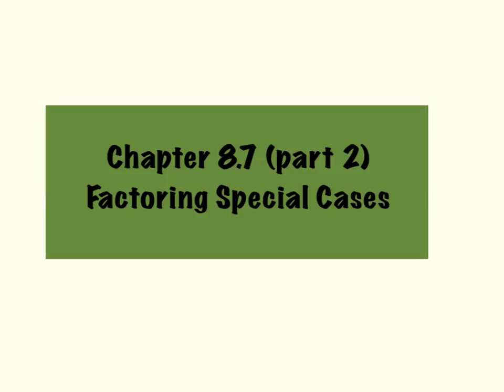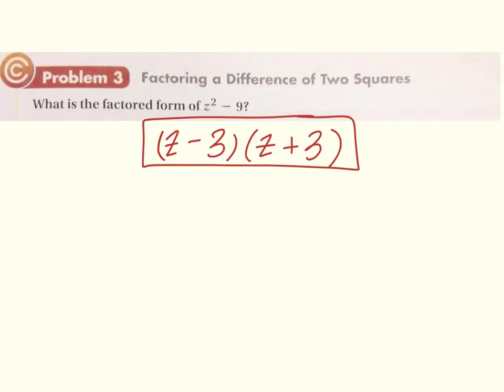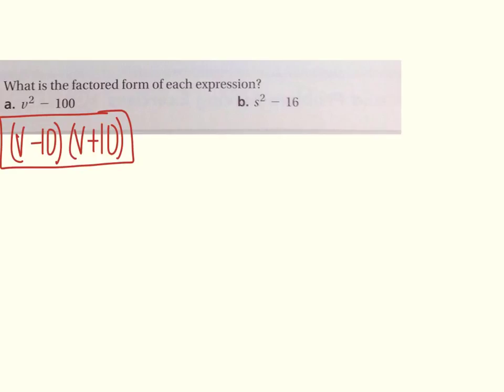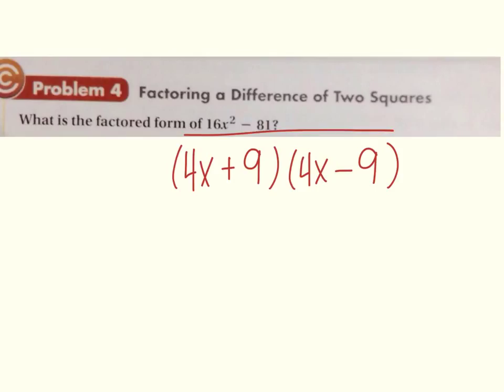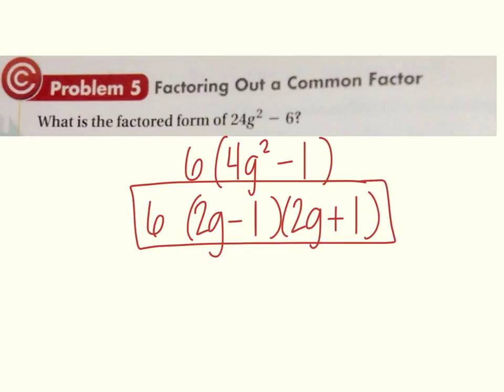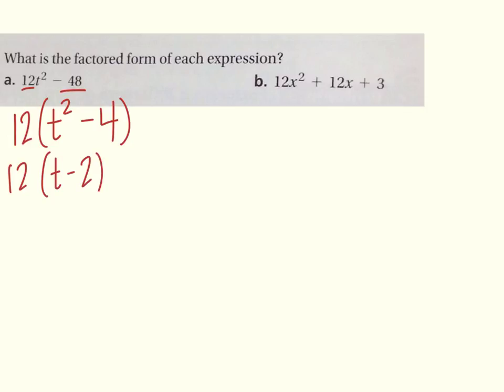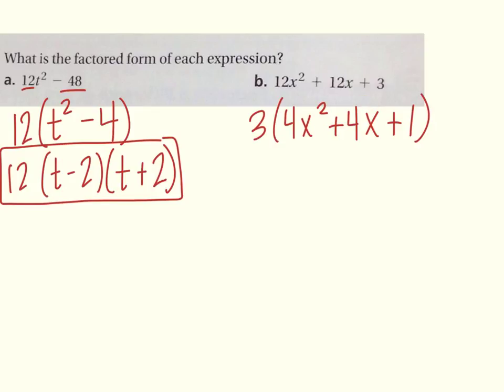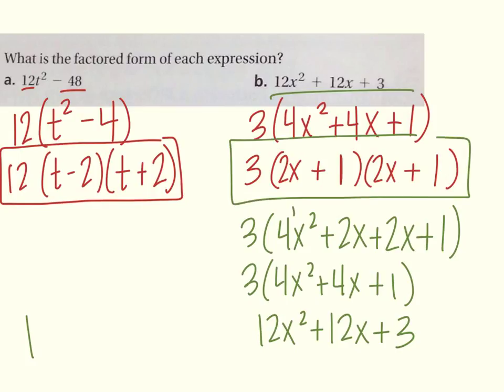Chapter 8.7 (part 2)